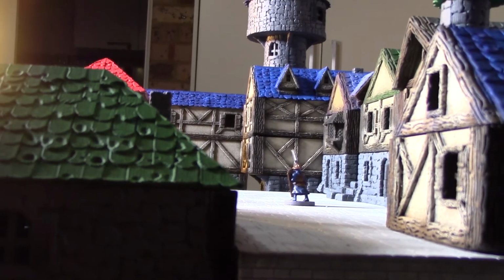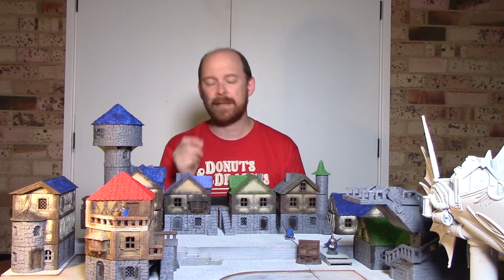Ep 29 Townbuilder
Townbuilder

As a backer of the first Townbuild Kickstarter, I am presenting this product review as a proud Townsmith.

Follow TAC on Instragram @techadeptcrafts and see WIP photos, armies on display and other terrain and painting projects that may not get a video feature.

The Tech Priest is designed by Ailish and you can see more of her work here: @ailishmiaarts

Hope you enjoyed the product review. If you design your own Townbuilder project, or think of other projects that I should TACkle, @ me on Instagram and share a photo.

Cheers,
Anthony